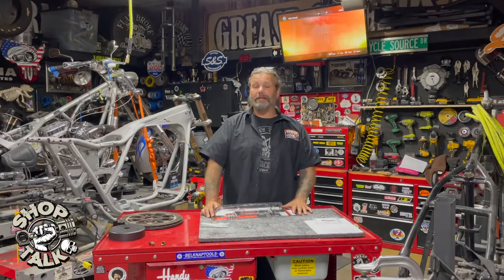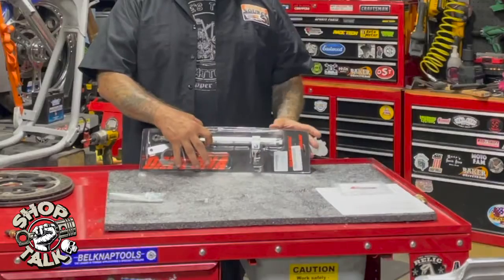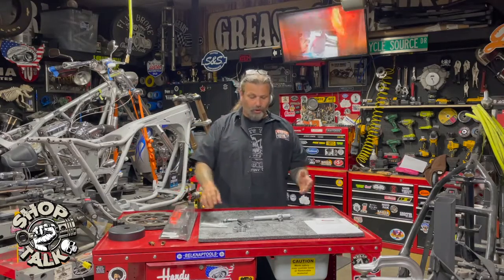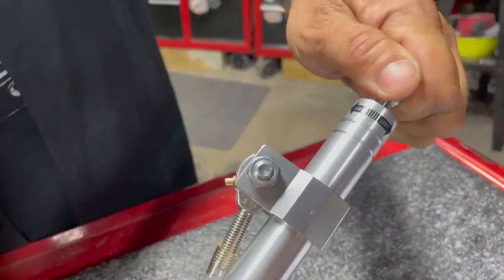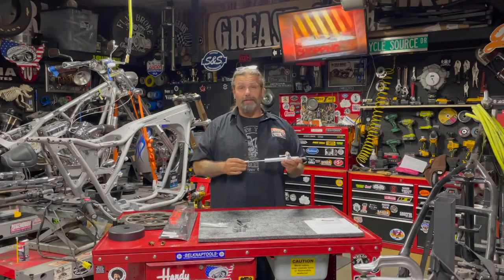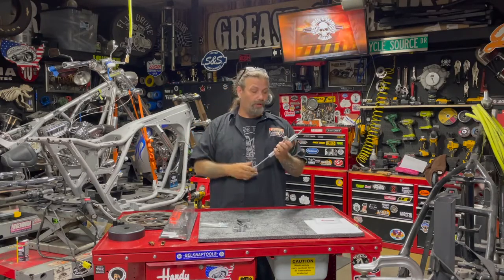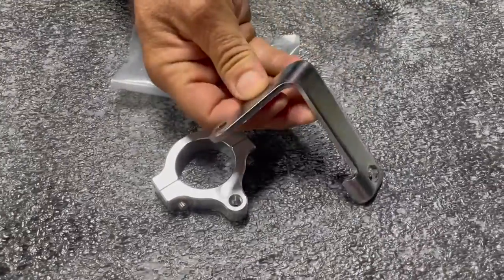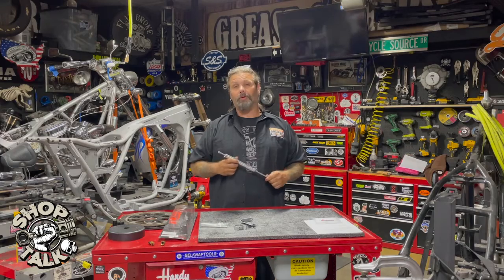Daytona International Steering Dampner Product Spotlight